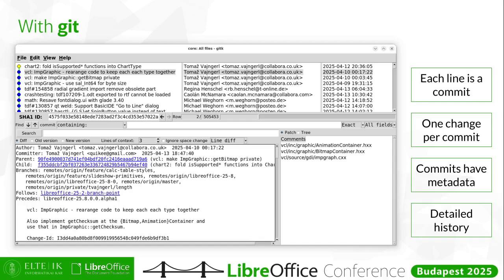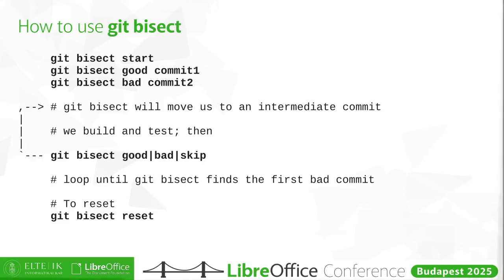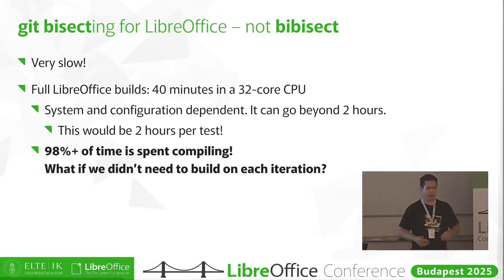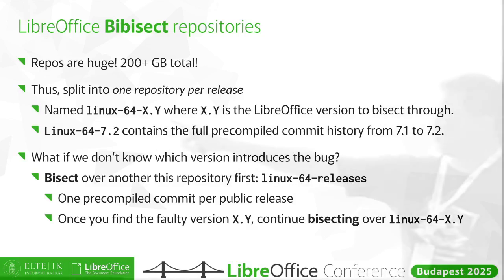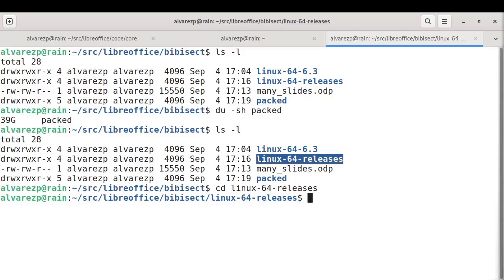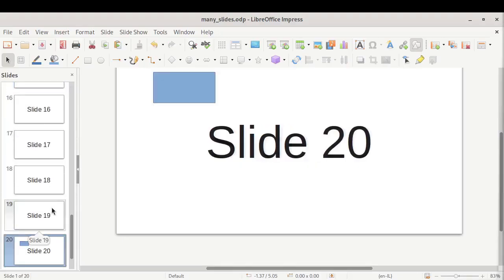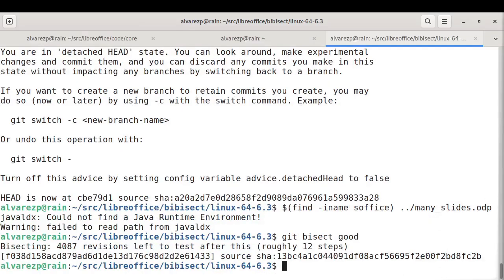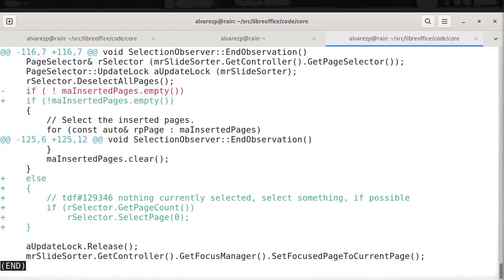LibreOffice Bibisect for Beginners – LibreOffice Conference 2025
When things break, the best tool is to tell developers what exact change caused the breakage. LibreOffice offers a binary Git repository so that bisecting can be done without having to recompile. This session, from the LibreOffice Conference 2025,  shows in a beginner-friendly language what Git Bisect and how to use it in LibreOffice's specific case.